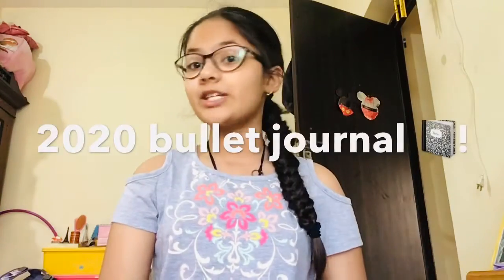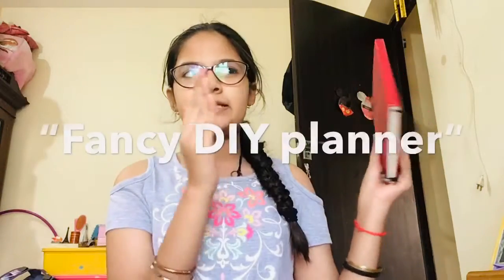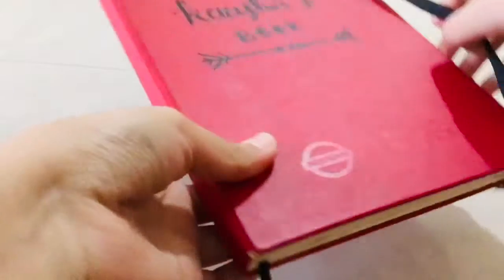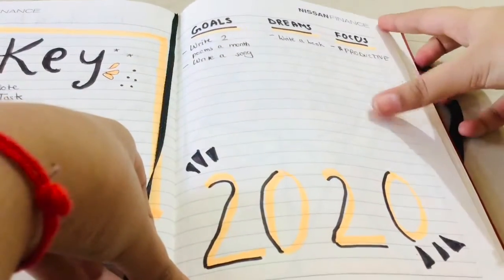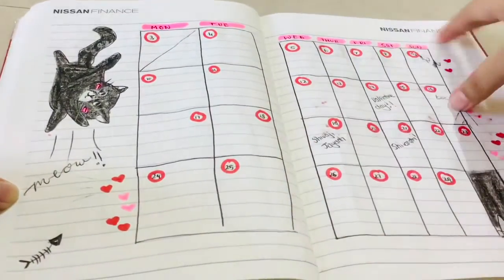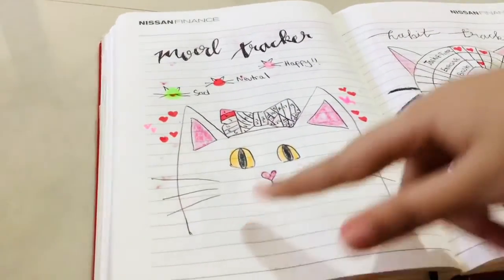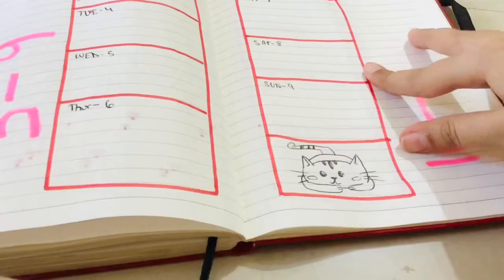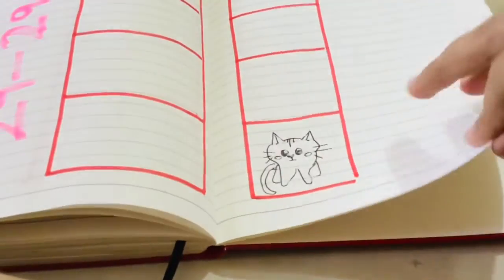My February bullet journal!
Hey guys!!

Every end of the month I will show you guys the monthly bullet journal!

This month’s theme was cats!

Bye guys!!